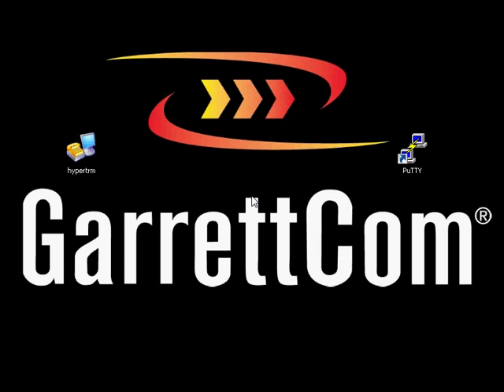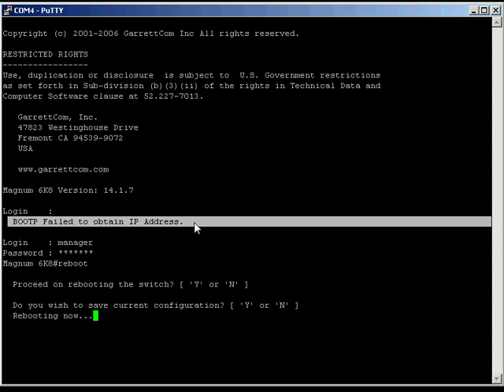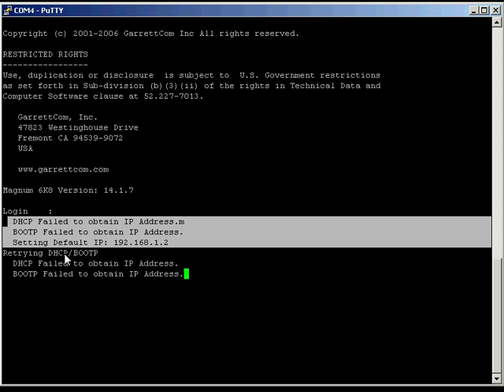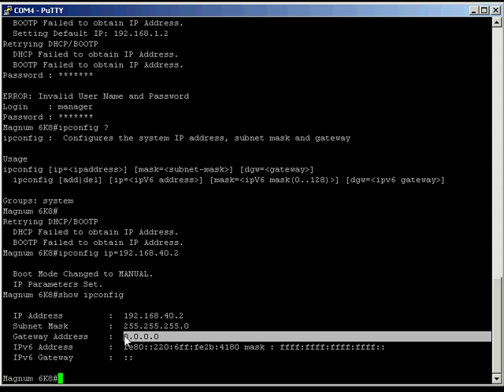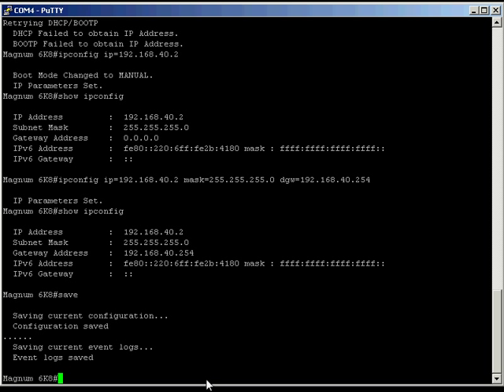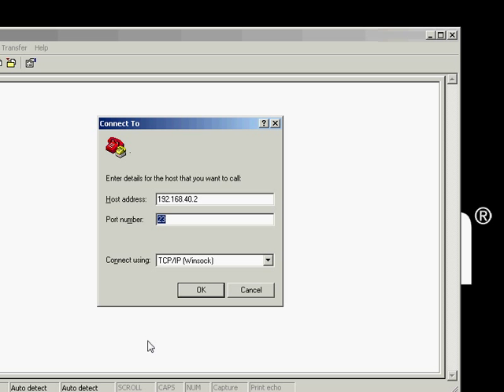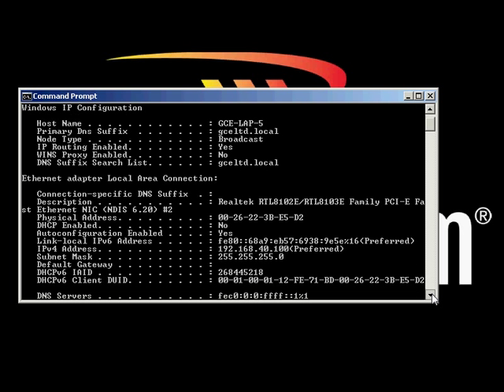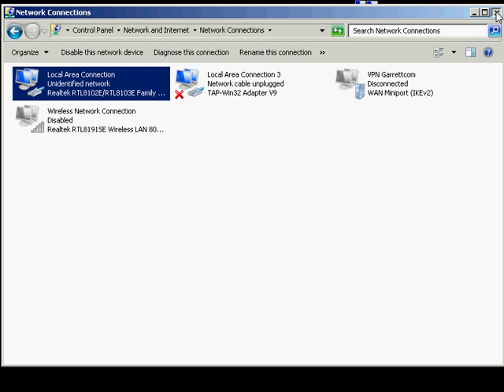GarrettCom: Switch Command Line IP Settings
This GarrettCom training presentation covers how to set the IP address details on the switch using the command line interface (CLI).  It also covers how to connect to the switch using Telnet, and change the IP address settings on your computer in Windows.